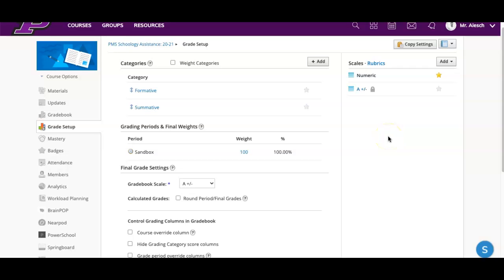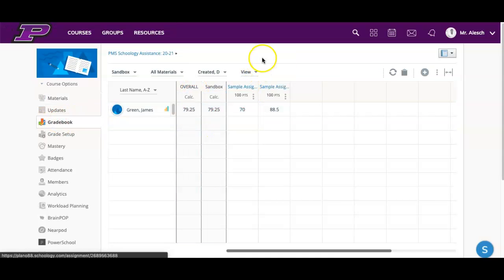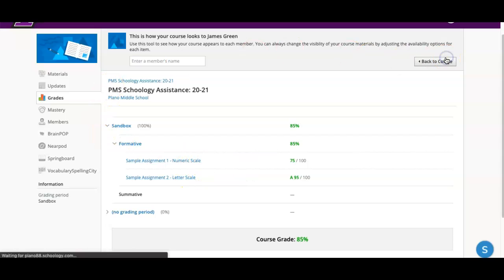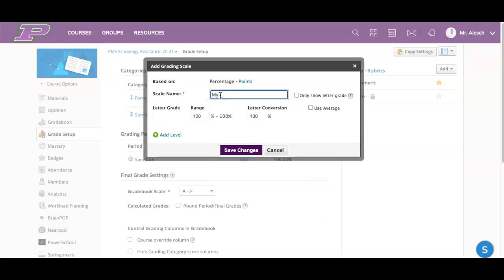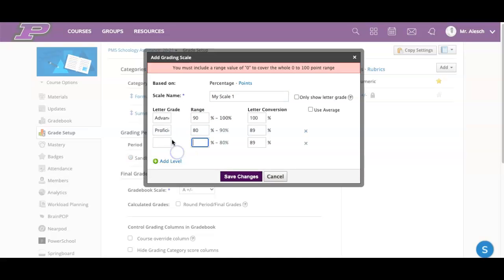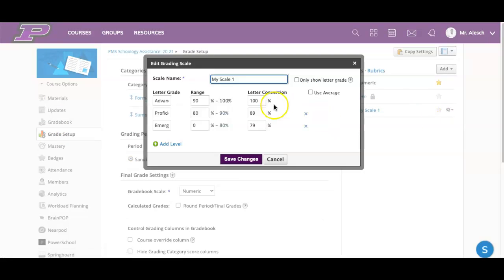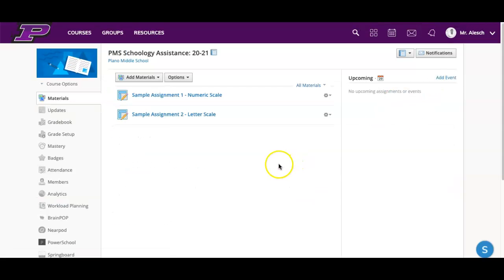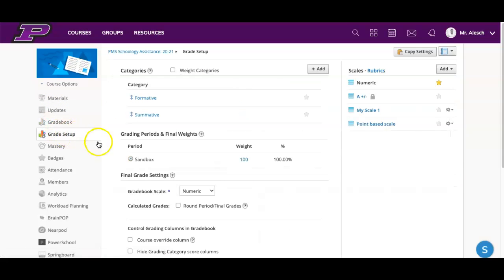Setting Grade Scales